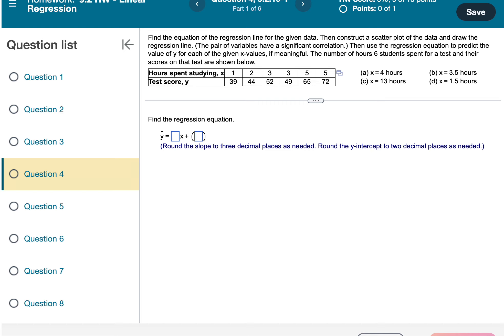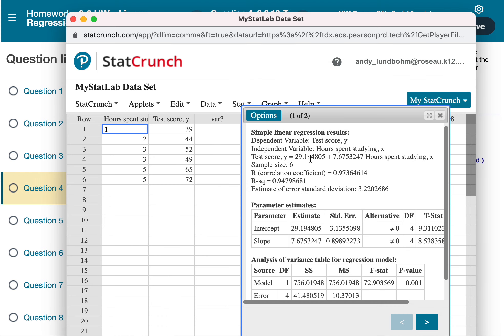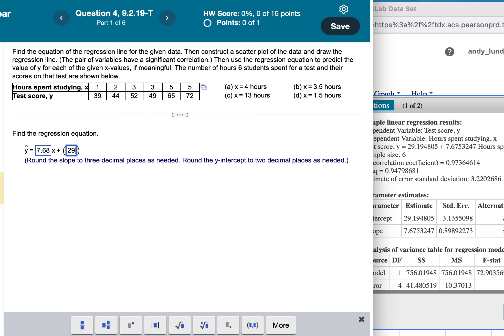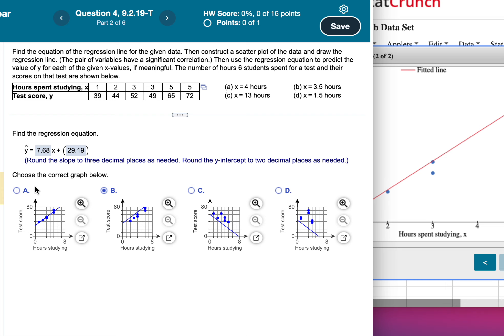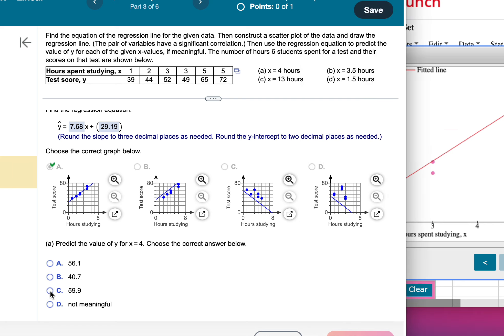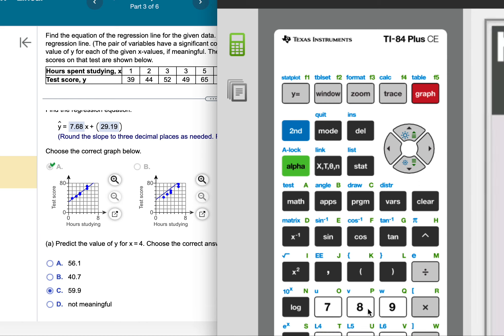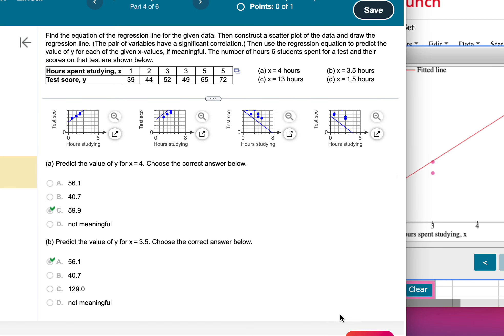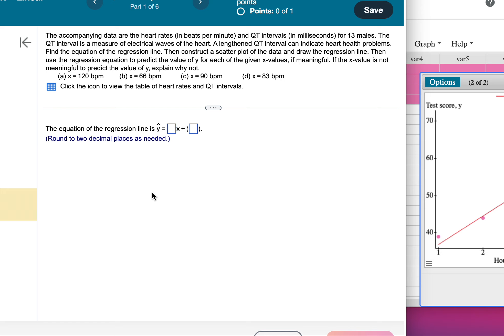#4 online Section 9.2 Elementary Statistics Larson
#4 online Section 9.2 Elementary Statistics Larson using Stat Crunch